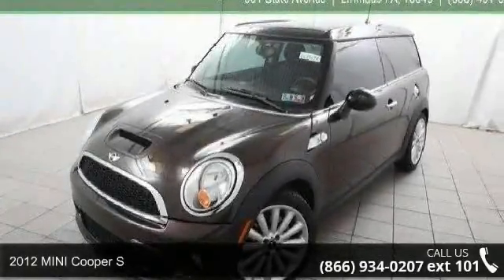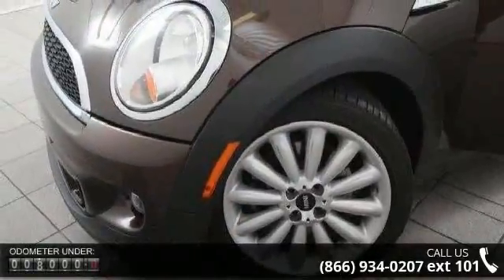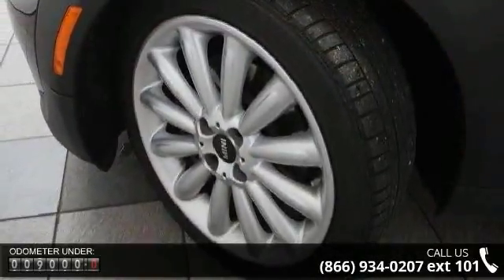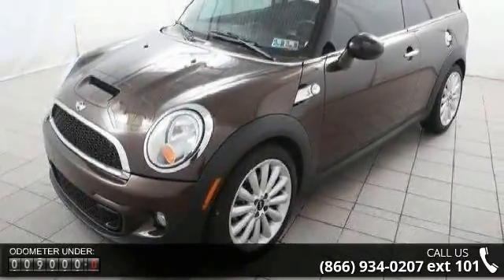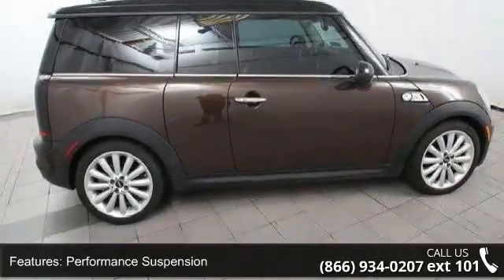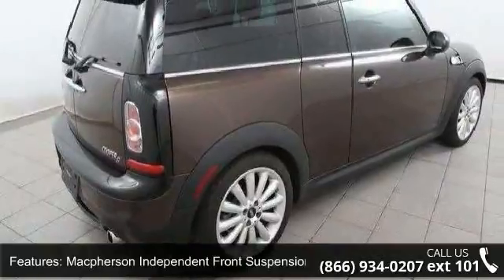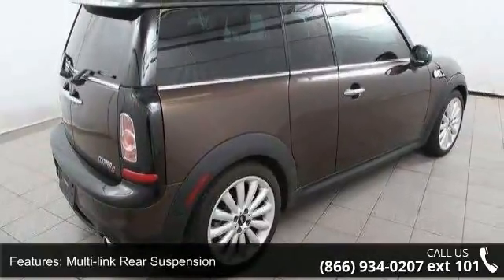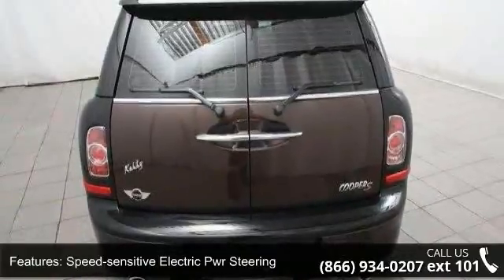2012 MINI Cooper S - Kelly Risk Free - Emmaus, PA 18049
Only 9344 miles, 1 owner clean Auto Check Report. Clubman S turbo, Panoramic sunroof, Leather, Power windows, door locks, mirrors, alloys stereo CD. Its Live Market Priced to assure you of the best value for your dollar. Finished in Hot Chocolate Metallic with a white top and black leather. Plus its a Kelly RIsk Free used car. 6 mo./6,000 mile limited bumper to bumper warranty. Plus new Pa state inspection our 154 point inspection and its been fully serviced in our shop. Plus our 3 day money back guarantee and our 30 day trade out policy. Kelly Auto Group serving the Lehigh Valley since 1967. Winner of the Morning Calls Readers choice for the best place to buy a used car in the Lehigh Valley